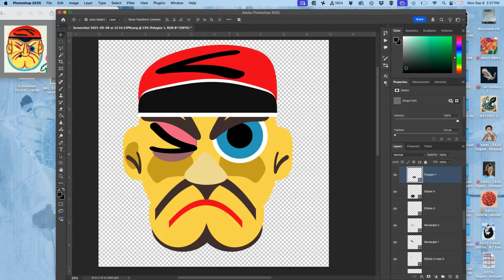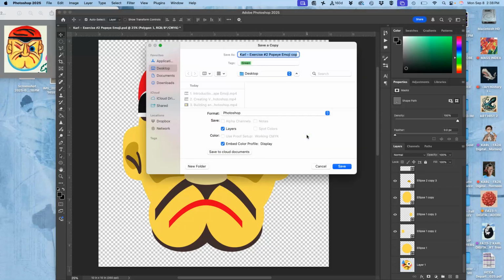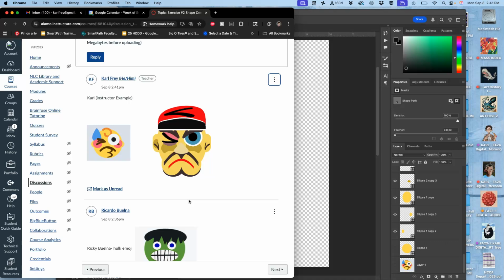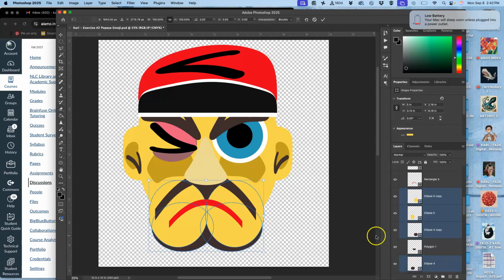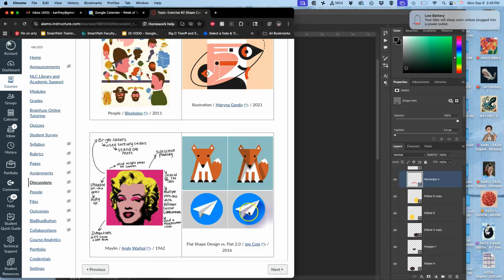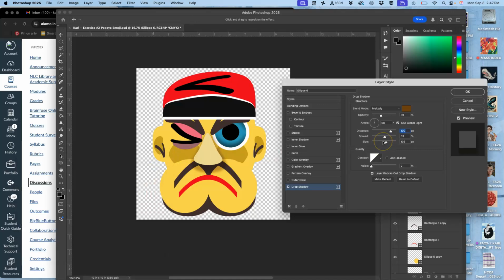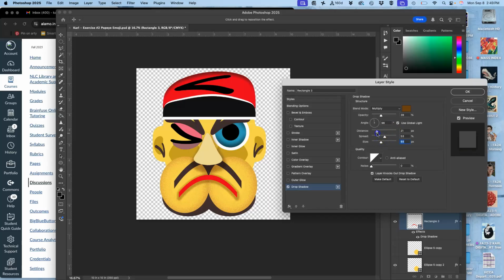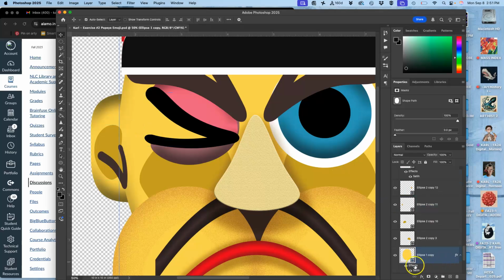6 Finishing and Uploading to Canvas